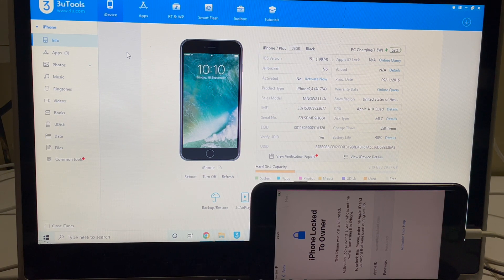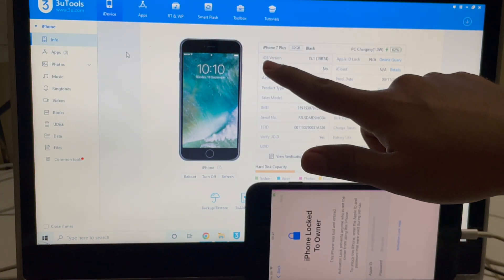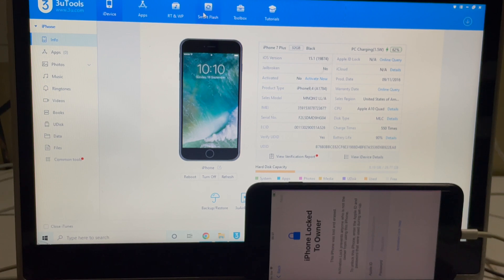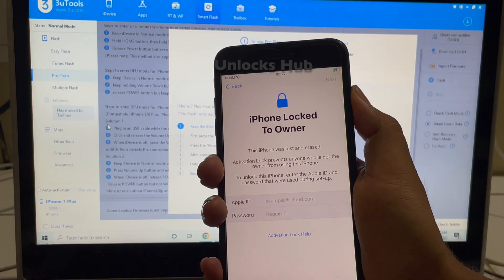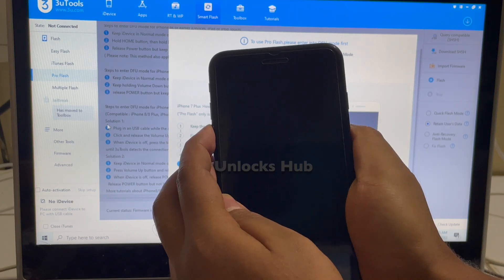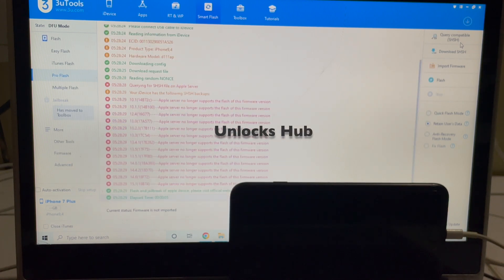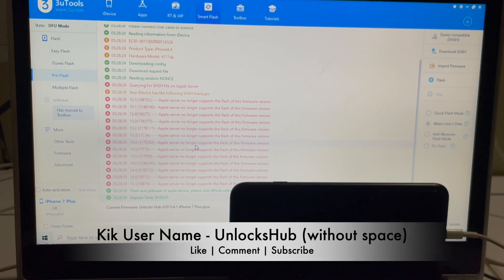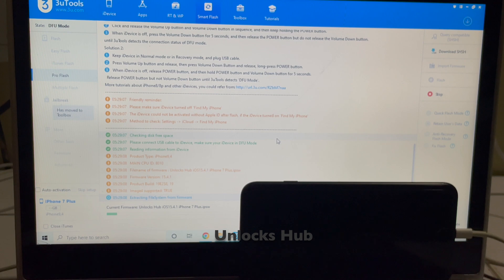iOS 15.4.1 Permanent iCloud Bypass Unlock on iPhone iPad | Unlocks Hub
This video is of Permanent iCloud Activation lock removal on apple iPhone X running on iOS 15.4.1 which is the latest iOS version from Apple. Works on iPhone X, iPhone XS, iPhone XS Max, iPhone XR, iPhone 7, iPhone 7+, iPhone 6, iPhone 6+, iPhone 6S, iPhone 6S+, iPhone 5S, iPhone 5, iPhone 5C, iPhone 8, iPhone 8 Plus, iPhone 10, iPhone 10 Max, iPhone XR, iPhone SE 3 2022, iPhone 4S and iPhone 4 iPhone 11 iPhone 11 Pro 11 pro max iPhone 13, 13 Pro, 13 Pro Max, 13 Mini. Helps remove activation lock from apple iPhones. You can remove iCloud lock from iPads, iPhone , iPod. Comes with network fix and camera fix. Works on iOS 12, iOS 13, iOS 11, iOS 10, iOS 9, iOS 8 and iOS 7 as well. and iOS 11. Works on iOS 13.3 ios 12.1.1, 12.2.4. New latest cfw icloud unlock method 2019. Using custom ipsw icloudunlock activationlock apple 4K Video. 2018.exe 2019.exe 2021.exe 2020 iOS 15.2 April 2022, February 2022 iOS16 . iOS 15.5.
how to remove iCloud without password. bypass icloud lock forgot password. remove pin lock. apple lock remove no password. skip iCloud